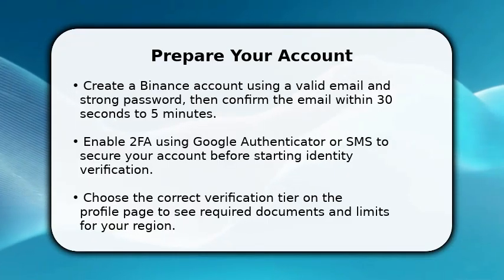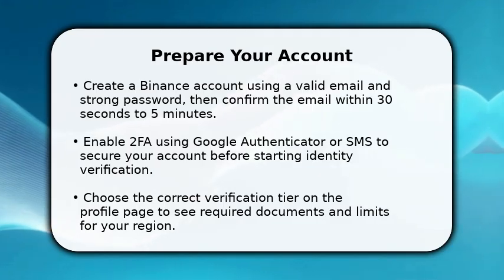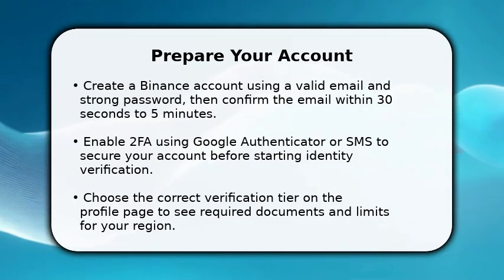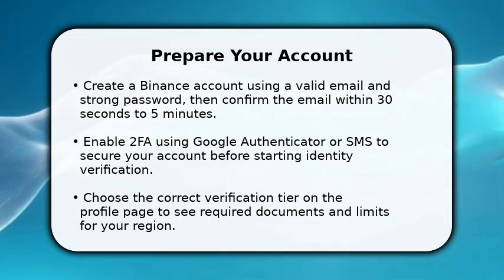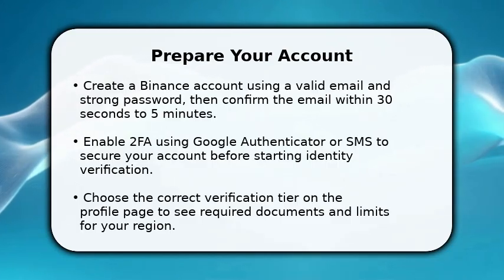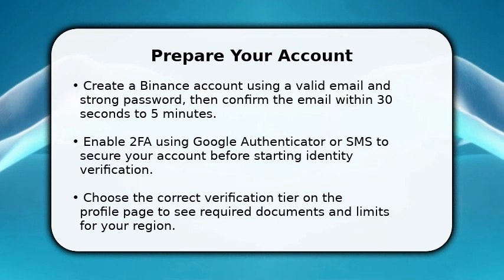How to Binance Verify Identity - Step by Step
How to Binance Verify Identity - Step by Step | 🔒 Surfshark VPN Deal — Stay private and secure. $1.99/mo + 3 Months Free ▸

Learn the essential steps for Binance identity verification to secure your trading account. This video guide provides a clear, step-bythy process from start to finish.

Binance, identity verify, account security, trading on Binance, verify my ID, KYC procedure, selfie verification, email confirmation, phone number validation, digital identity